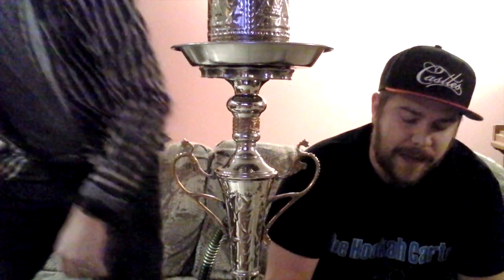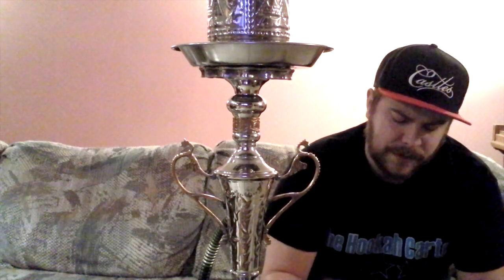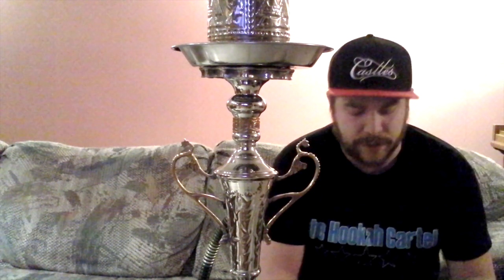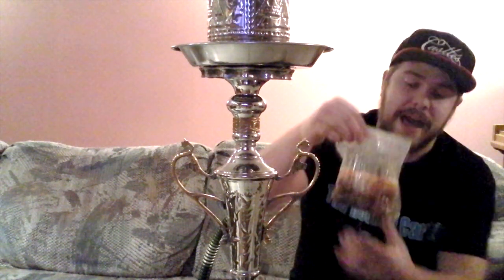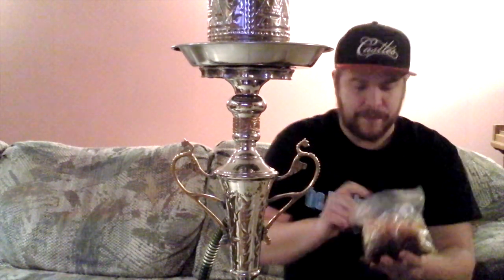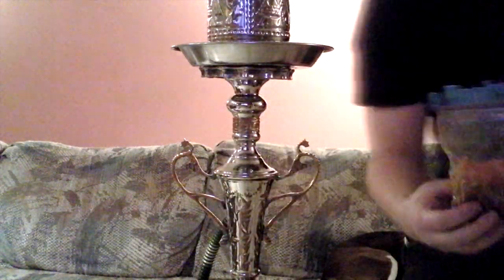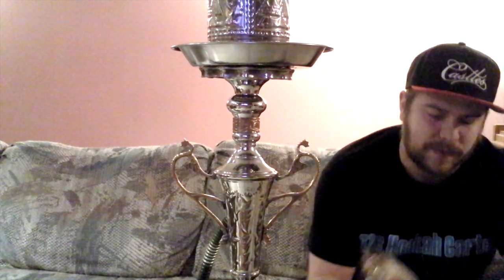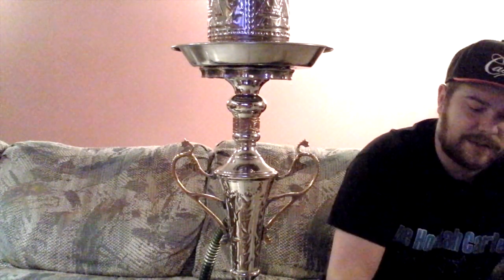Hookafina Cucumber Lemonade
My review of the New Hookahfina Flavor Cucumber Lemonade, Picked this up from 5starhookah.com